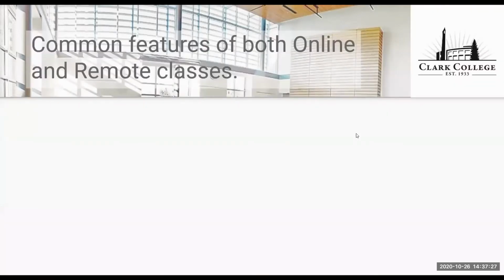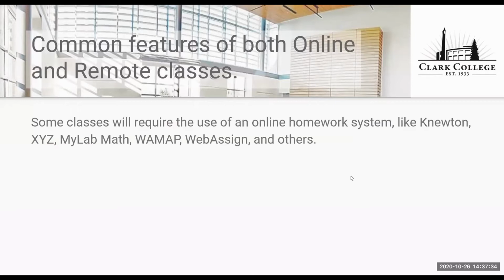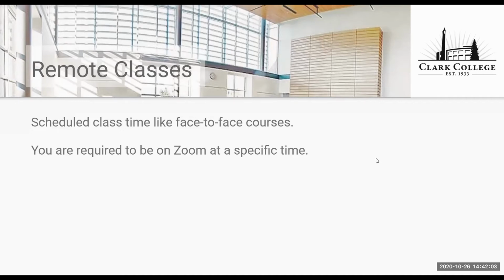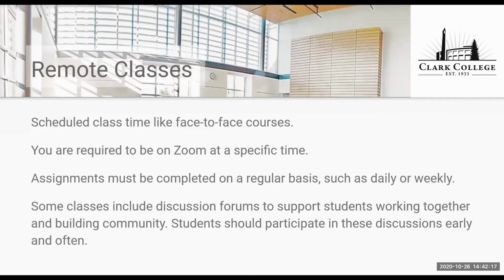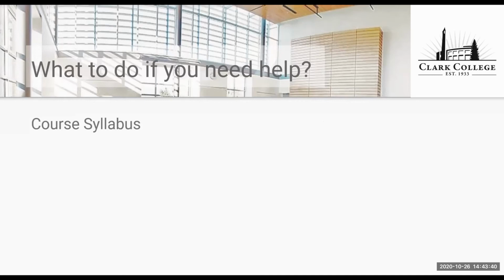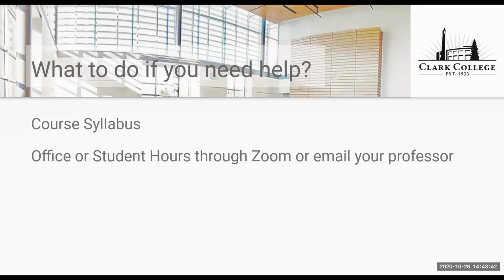Winter 2020 Mathematics Class Format Video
This video will describe the difference between remote and online courses in Clark College's Math Department for the Winter 2020 term

Clark College is an equal opportunity institution.